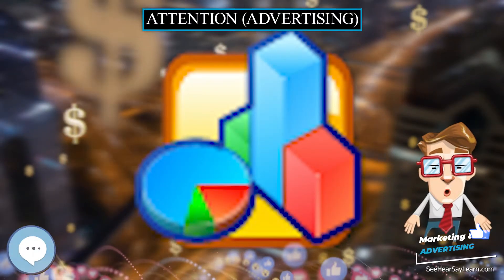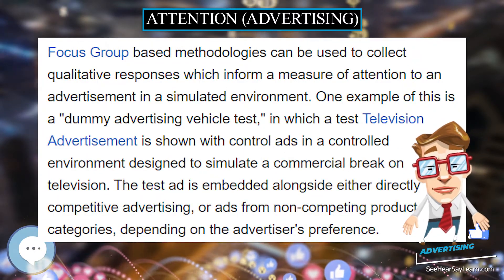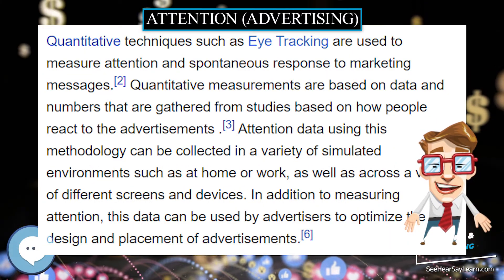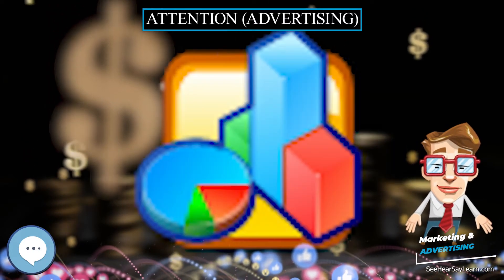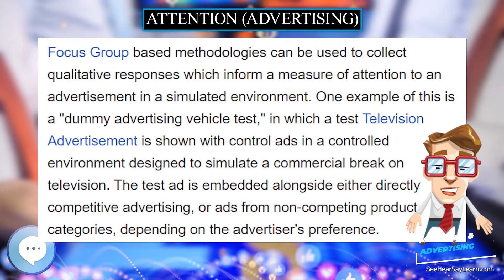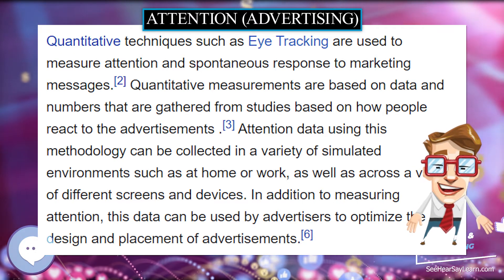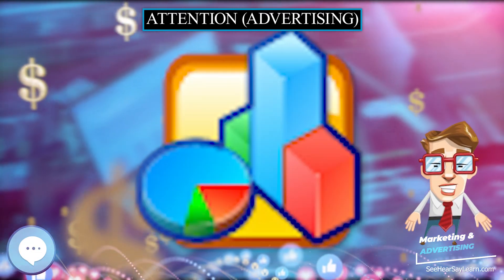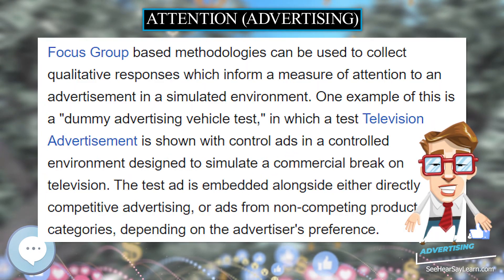Attention advertising 💲 Marketing & Advertising💲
In advertising research, attention is the qualitative measure of an advertisement's effectiveness in arousing interest in a viewer.